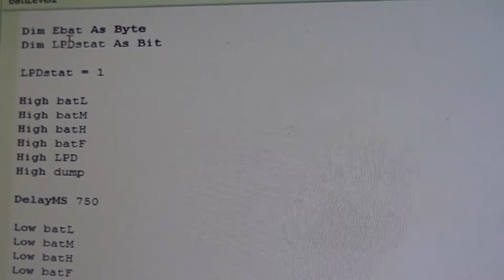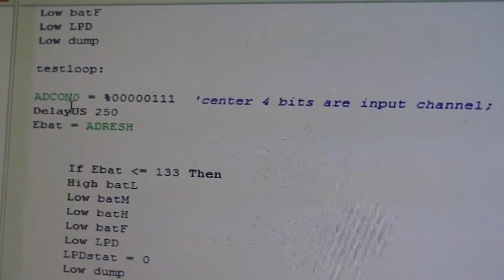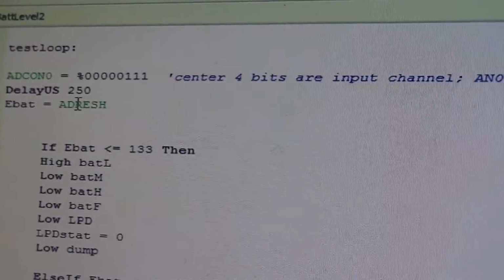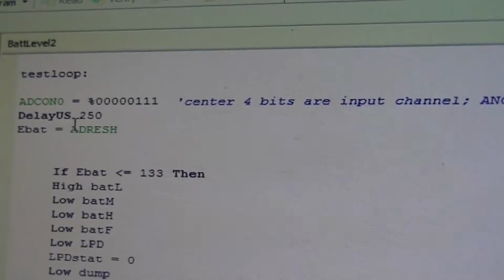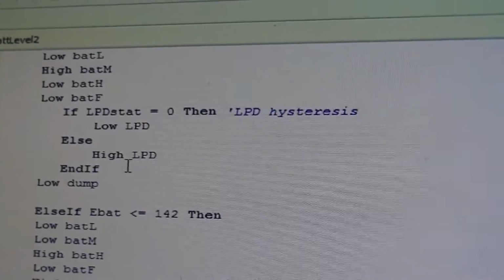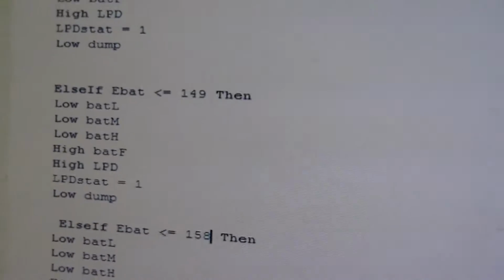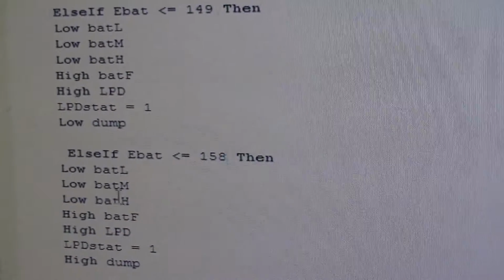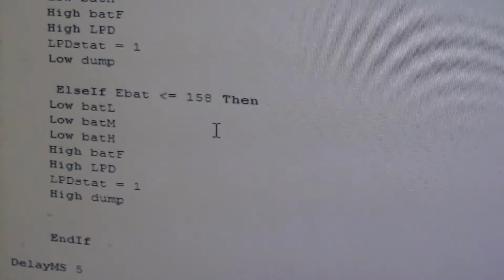DIY MPPT battery charge idiot lights working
This code also controls the low battery potential load disconnect and the dump load.  It will also control the battery charge mode (bulk/absorb/float), but I haven't added the requisite statements yet.  They will probably be controlled by some battery potential controlled bit variables that are set/reset in an Epic If Elseif Endif Statement of Doom, much like the one controlling the LEDs.  Actually, it will probably be the same EIEESoD as the one that controls the LEDs, as that would use less program memory in the PIC.